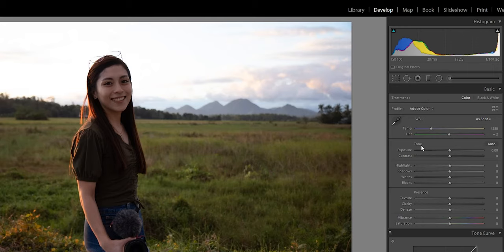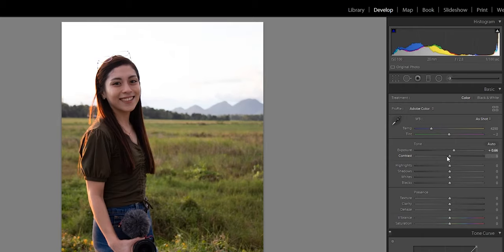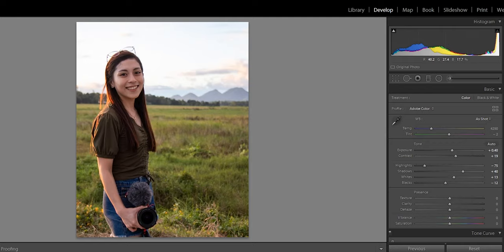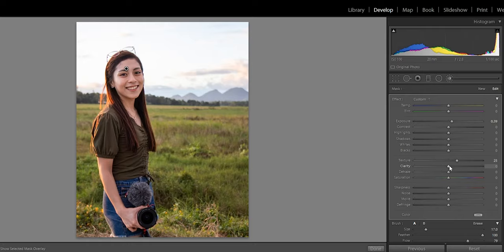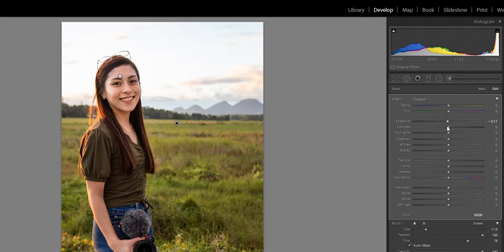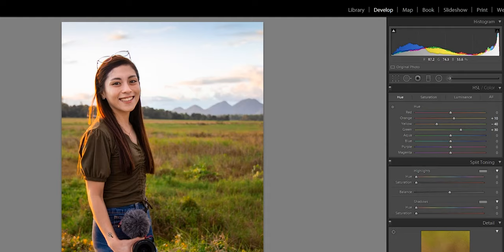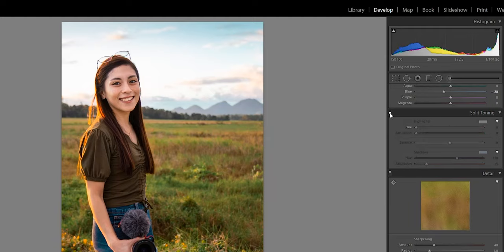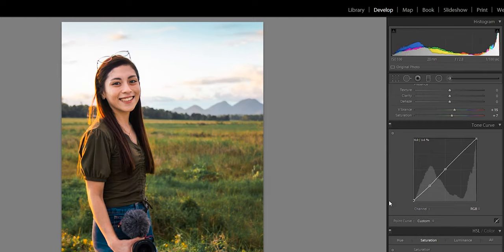Basic Lightroom Editing (No Presets Needed)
Thank you for clicking the video, i know this is the right video for learning the basics of Lightroom editing without using any presets, so try it now. and comment if this help improve your editing..

Gear Used:
Main Cam: Canon EOS M50
Lens: Canon 10-22mm f3.5-4.5
Photography Cam: Canon EOS M100
Lens: Canon 17-55mm f2.8
Mic: Rode Video Micro
Tripod: Joby Gorillapod 3k
VND Filter: K&F Concept
Action Cam: Xiaomi Yi Lite